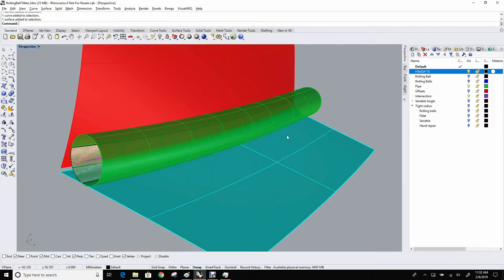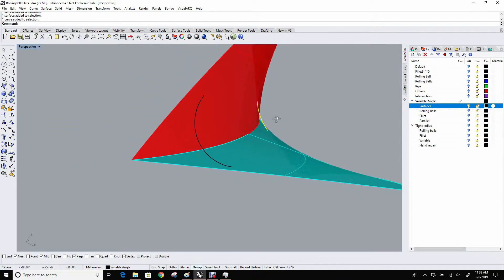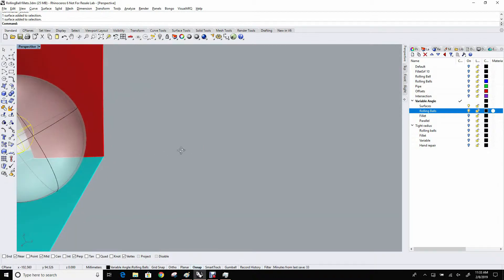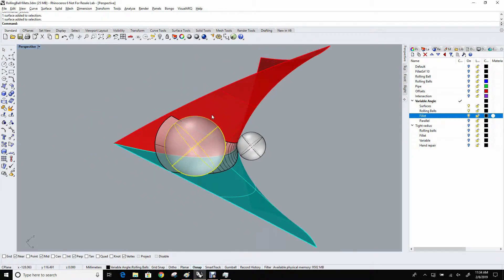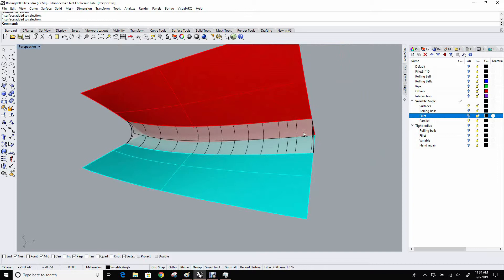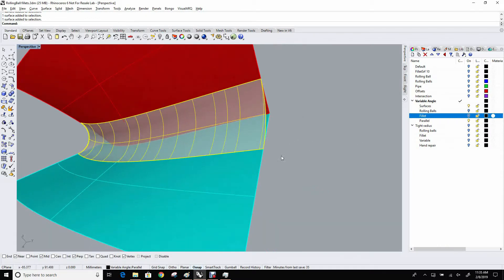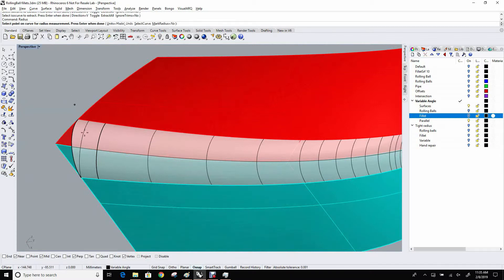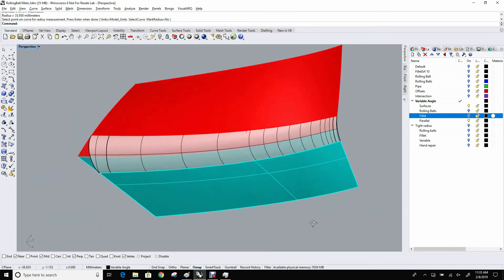Variable Fillet - 2 / 4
In this video tutorial, Pascal Golay explains how a variable fillet works. Variable refers to a changing radius as opposed to a constant one. He covers the pros and cons of this option from an aesthetics and technical point of view.